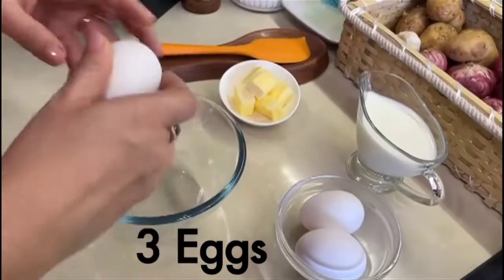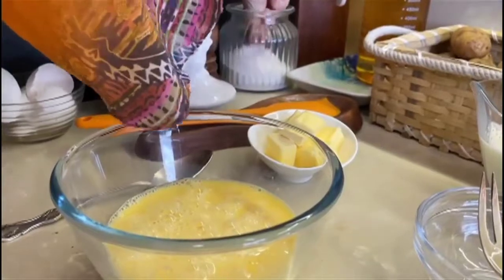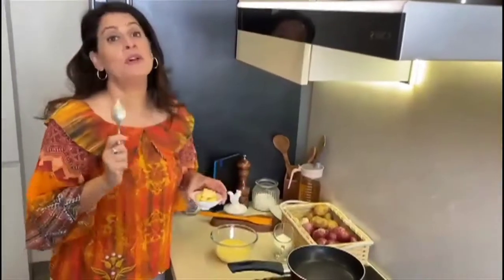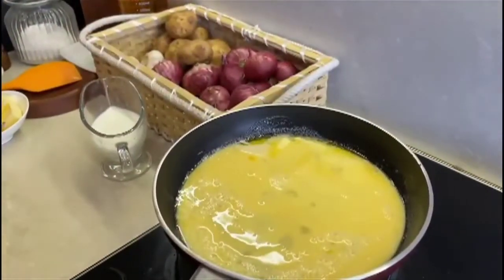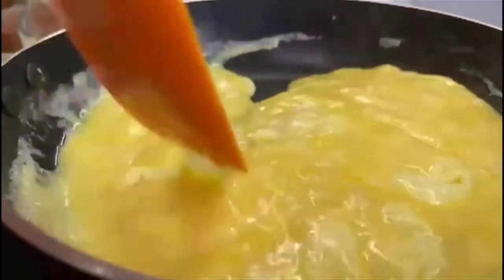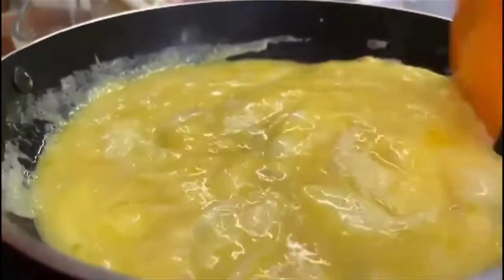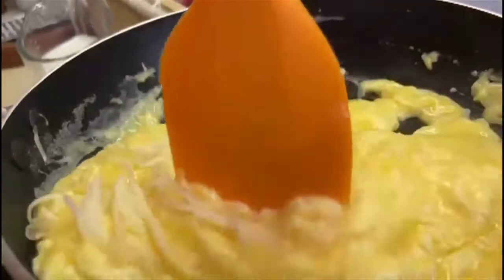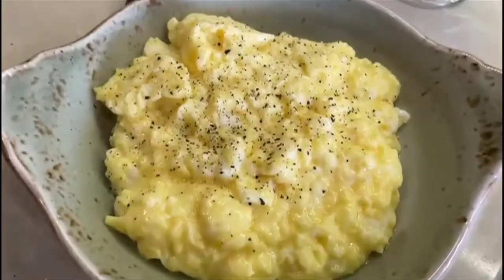How to make Scrambled Eggs | अंडे की भुर्जी | Quick Breakfast Recipes For Hostel Students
This Quick, Step by Step Recipe of Scrambled Eggs is all you need to have a fulfilling and delicious breakfast ! Learn to make Perfect, Fluffy Scrambled Eggs in a quick way! Its the perfect food recipe for Hostel Life

I believe that the first meal of the day should be wholesome to give us the needed energy to work & concentrate the entire day!

When living in a hostel or having to fend for ourselves, we often tend to skip our breakfast as somehow we are always running late.. Right??😅

Today for my HostelDiaries series sharing a quick fix for your breakfast cravings. The very popular Scrambled Eggs! Have it with a side of toast & begin your day on a taste note! Oohh that rhymed.

Scrambled eggs

Ingredients
Eggs - 3

Method
-In a bowl, break the eggs and whisk them.
- Then add the milk & whisk again.
- Season with salt & give it a quick mix.
-Heat butter in a pan on the lowest flame, pour the egg mixture to it & leave it for 10 seconds.
-Then with the help of a spatula gently keep bringing ll together.
-Once almost done, add grated cheese, mix again & take it off the flame.
-Serve hot sprinkled with some pepper & with a toasted slice of bread on the side!